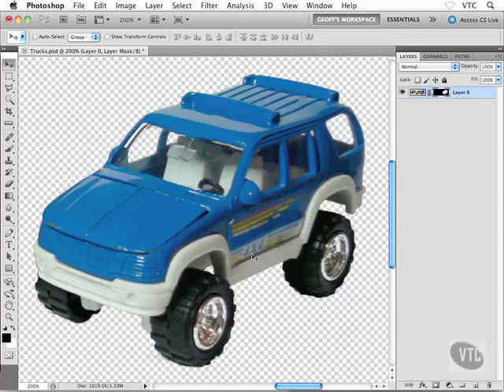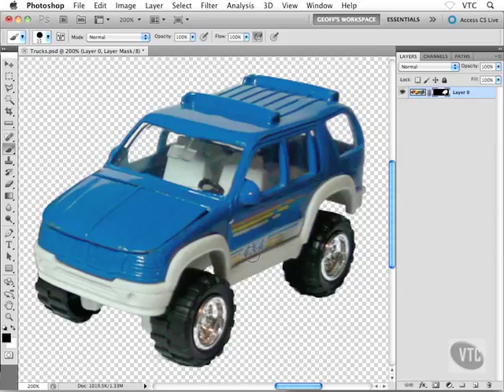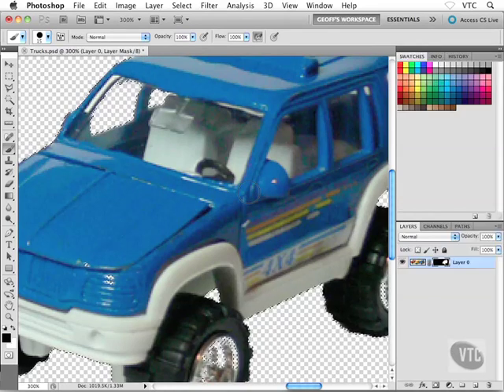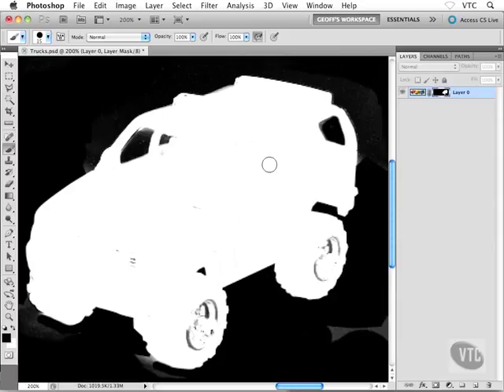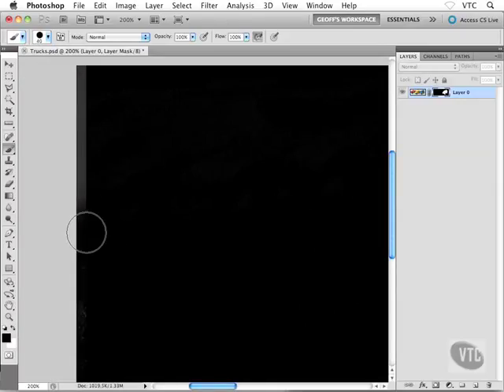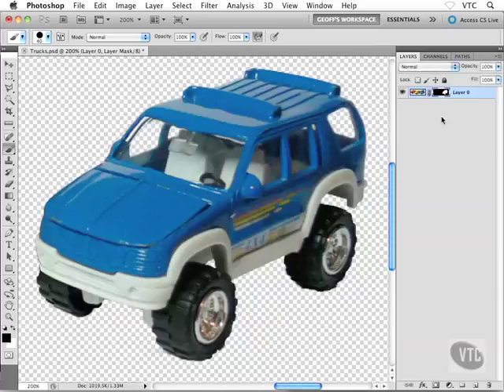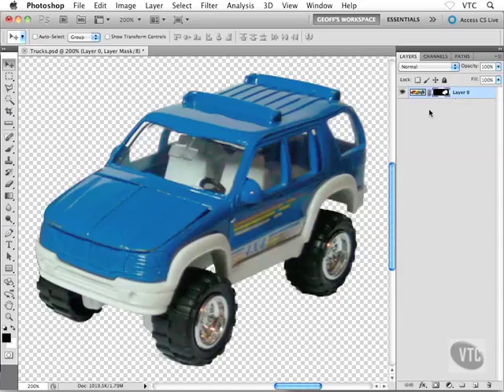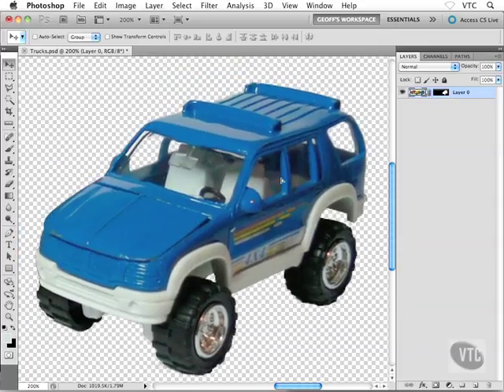0712 Enabling Disabling Unlinking Masks